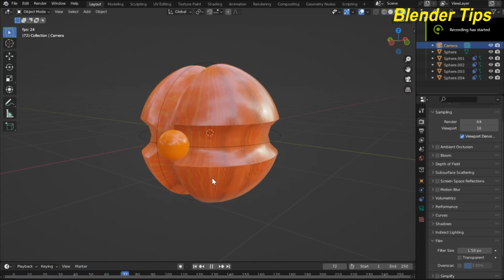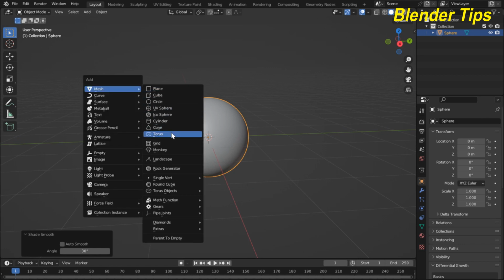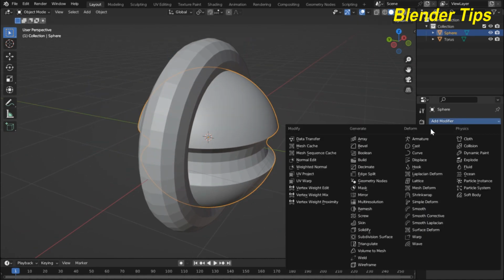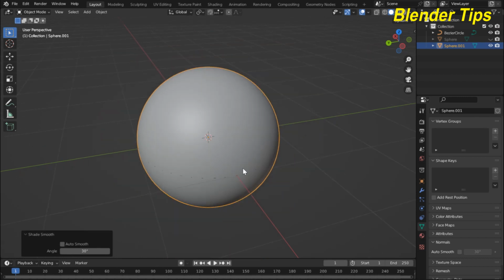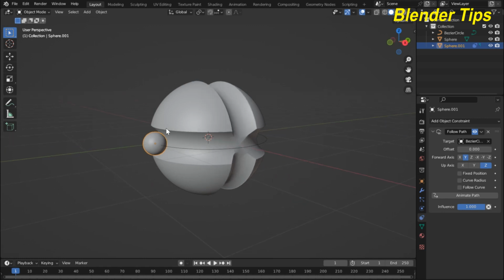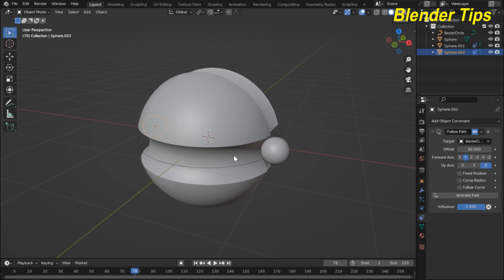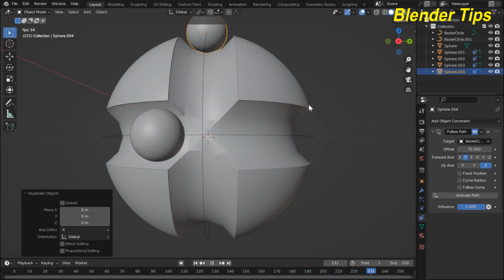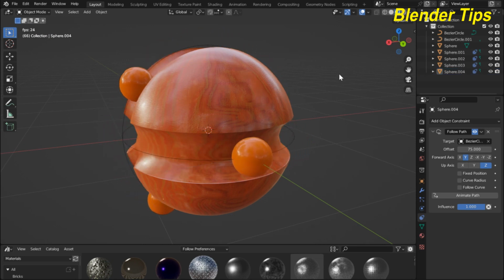Blender Tutorial - Super Satisfying Animation Using Blender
In this tutorial you will learn how to create Super Satisfying Animation Using Blender.